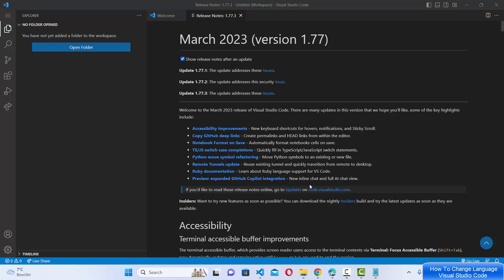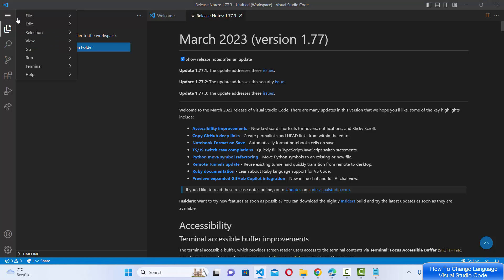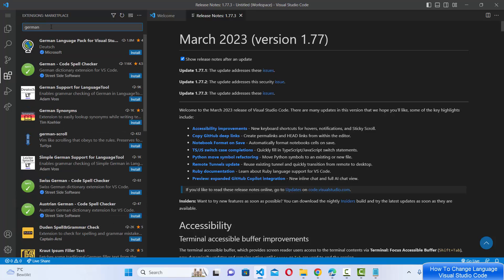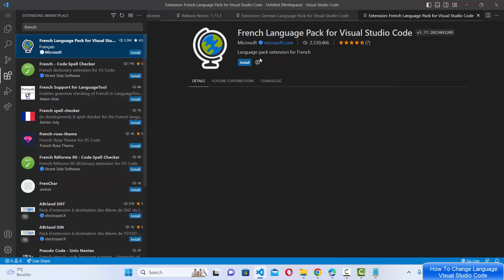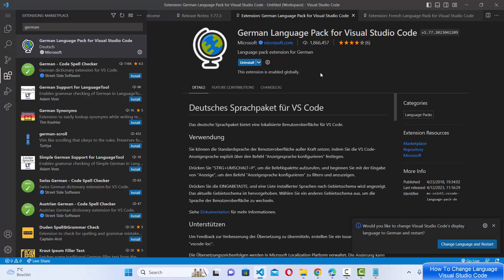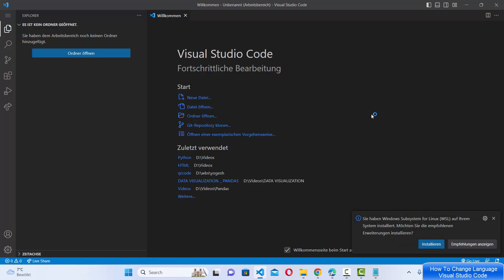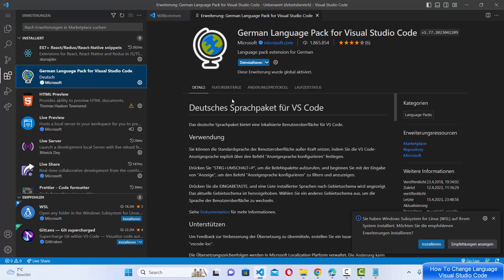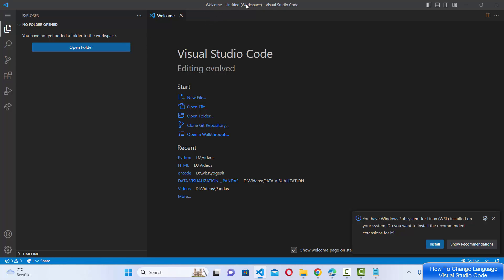How To Change Language in Visual Studio Code | Change Language in VSCode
Are you tired of using Visual Studio Code in a language you don't understand? Do you want to switch to a different language for a more comfortable coding experience? Look no further! In this step-by-step tutorial, we'll show you how to change the language in Visual Studio Code.

First, we'll walk you through the process of downloading and installing the language pack for your desired language. Then, we'll show you how to switch between different languages with ease. We'll also share some helpful tips and tricks to customize your language settings to suit your needs.

Whether you're a developer working on a multilingual project or simply prefer to use software in your native language, this tutorial has got you covered. So, grab your coffee and let's dive in!